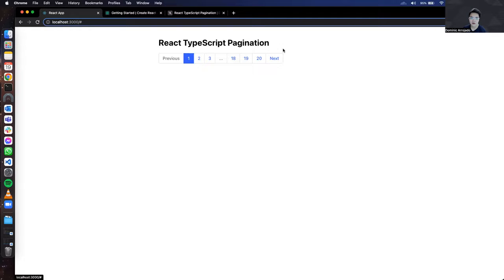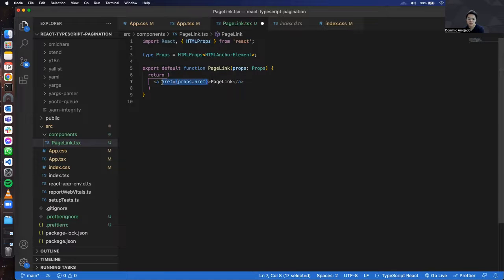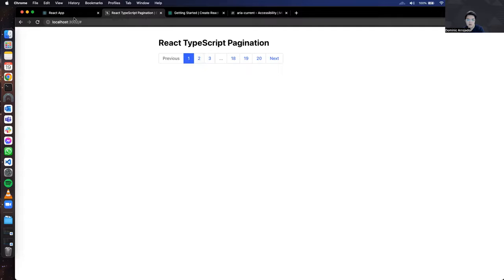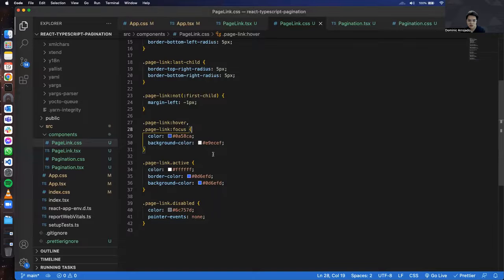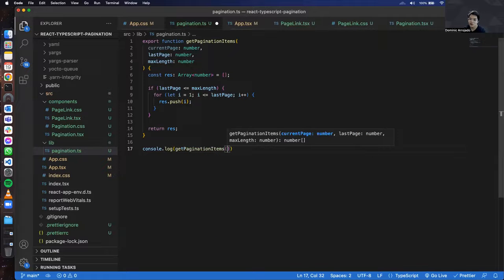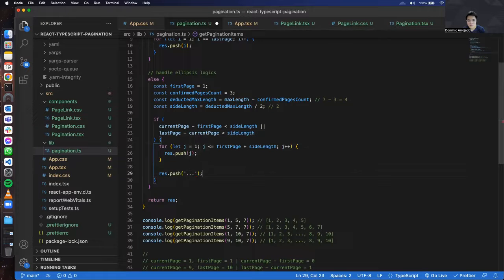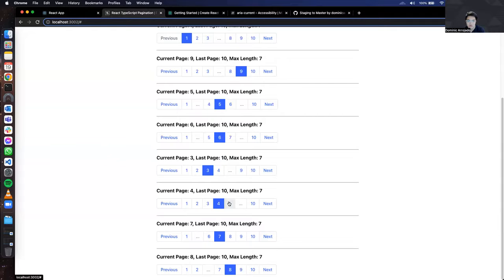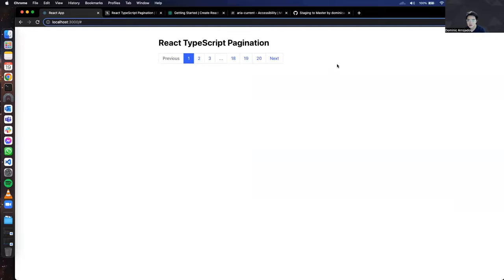How to create your own Pagination in React and TypeScript with tests (Part 1)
Do you prefer to read the blog version?

Learn how to build a modern page navigation in a reactive and reusable way.

Timestamps:
0:00 - Intro
3:20 - Prerequisites
3:44 - Initialize your project
5:35 - Set up Prettier
6:15 - Install React Snippets extension
6:29 - Clean up the project
8:09 - PageLink component
17:55 - Pagination component
20:05 - Pagination styles
20:42 - PageLink styles
32:22 - Pagination logic